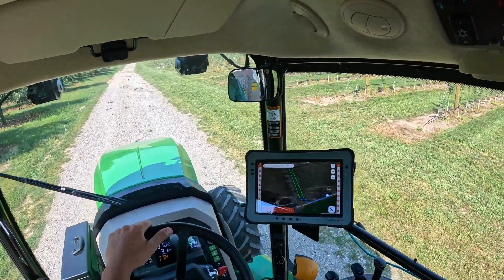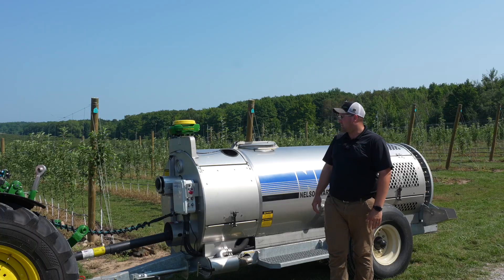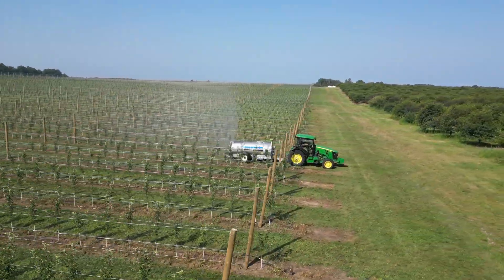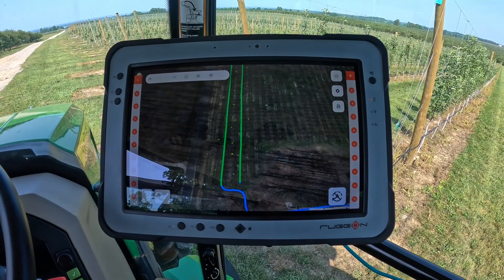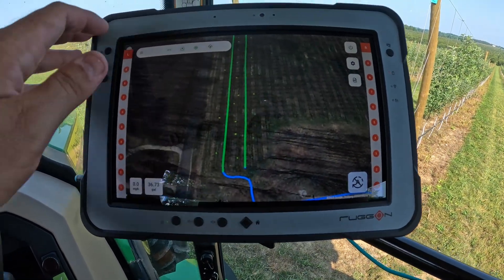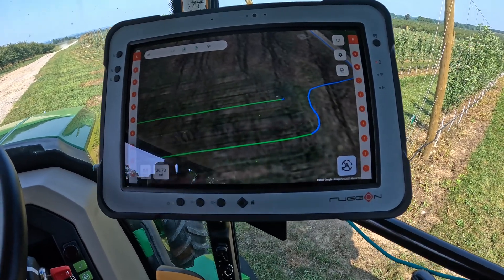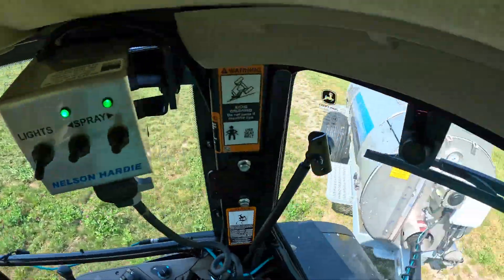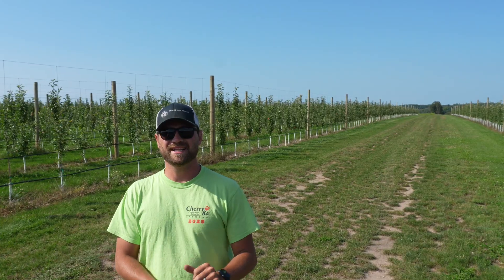John Deere Brought Their New Smart Spray System To My Farm!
This week we’re back on the farm in the apple orchard with our local John Deere dealer, Huston Inc., as they bring out a brand-new John Deere tractor and Smart Spray System for a live demo! 🚜🍏 This innovative spraying technology is designed to save farmers time and money by providing better spray coverage while using less material. For apple growers, that means more efficient spray programs, healthier orchards, and reduced input costs.

We put the John Deere Smart Sprayer to the test here in northern Michigan to see how precision agriculture technology is changing the way we farm. From advanced sensors to targeted spraying, this system shows the future of orchard management and sustainable farming.

If you’re interested in farming, orchard technology, or John Deere equipment in action, you won’t want to miss this video. 🌱

Follow On All The Socials!